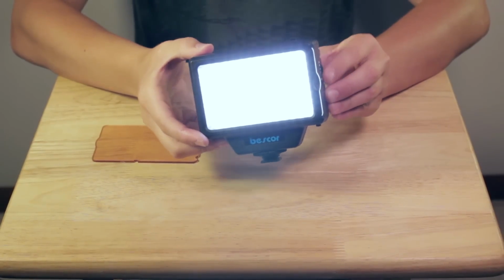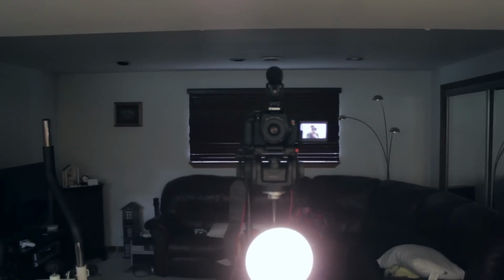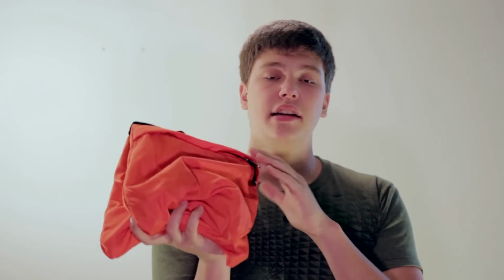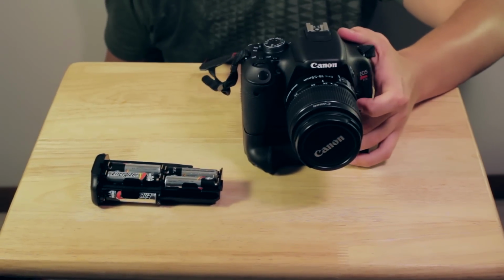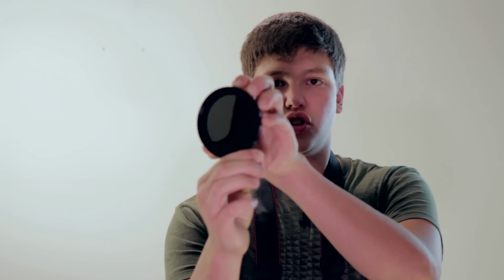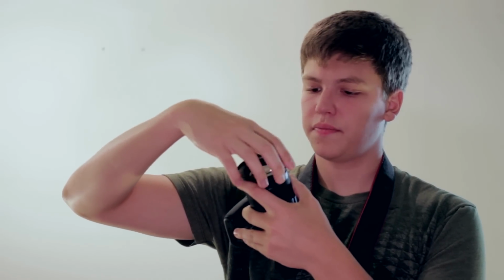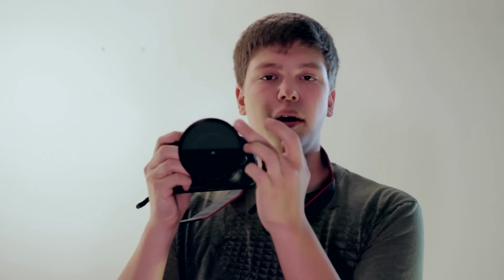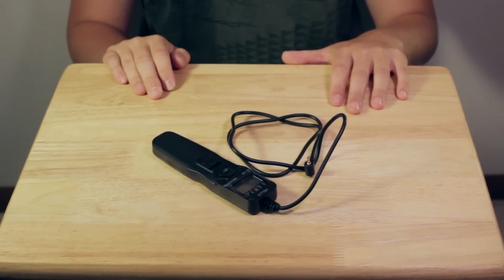Best Accessories for DSLR Filmmaking Part 2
Learn more about some of the best and more advanced accessories you can have for DSLR filmmaking by watching this video. Links for the products in this video can be found below. New tutorials every Monday!

Bescor LED light

ikan Shoulder Rig Stabilizer

IndiPRO Tools Follow Focus Combo:

Canon BG-E8 Battery Grip

Genus Variable ND Filter (77mm)

Step-up rings

Intervalometer (Vello ShutterBoss)

LCD Viewfinder